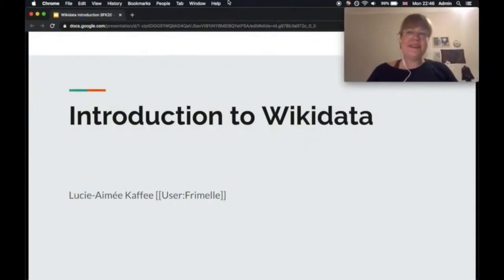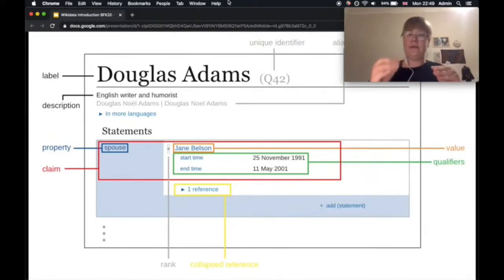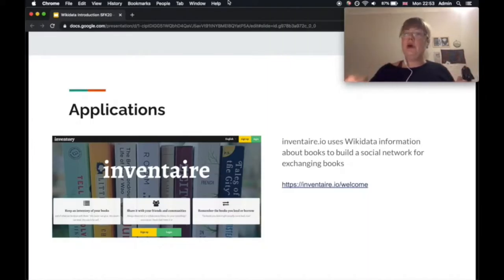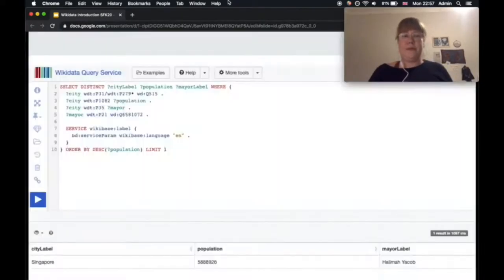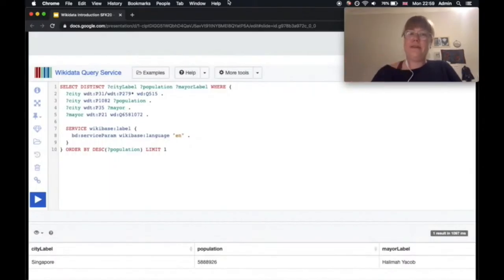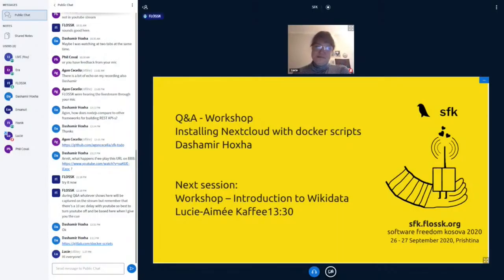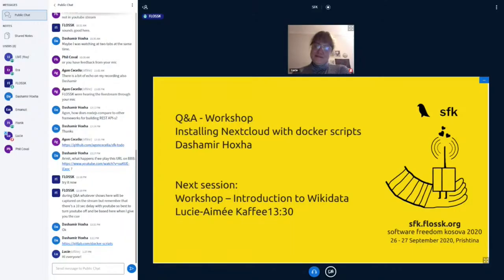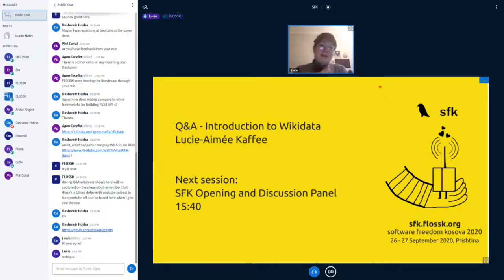Introduction to Wikidata - Lucie-Aimée Kaffee [Workshop]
Lucie-Aimée Kaffee [Workshop] -
Introduction to Wikidata

The workshop is an introduction to Wikidata, what it is currently used in and how one can use it. Wikidata is the structured data backbone of Wikipedia. While originally built to support Wikipedia, it is now used in a variety of applications from open source projects to companies' question answer systems. Similar to Wikipedia, anyone can edit the data of Wikidata. The focus of the workshop will be an introduction to Wikidata. Firstly, we will talk about Wikidata, what it looks like and its data structure. Further, I will give an introduction to how to access Wikidata's information: the APIs as well as the SPARQL endpoint which allows users to query the project. The atmosphere is supposed to be informal: if anyone already works on projects that can make use of Wikidata, please bring them along so we can discuss. If you have a general interest to include general knowledge about the world in your application, this might be the right workshop.

Software Freedom Kosova (SFK) is an annual international conference held in Kosovo organized to promote free/libre open-source software, free culture, and an open society. Every year, SFK brings together developers and software users, artists, entrepreneurs, and leaders to collaborate, learn and share common interests in the field of open technology through a combination of lectures, training, and workshops.